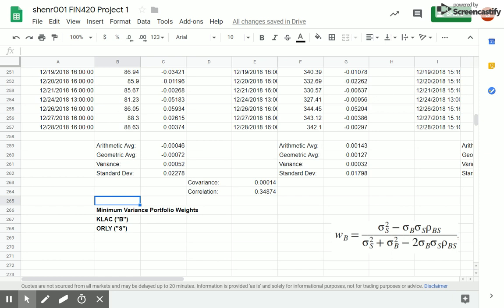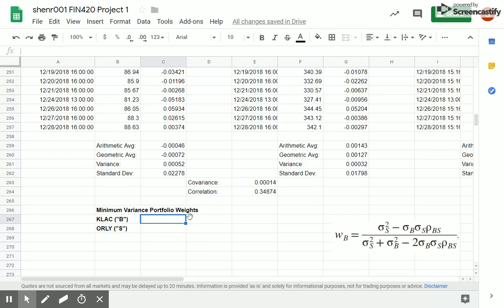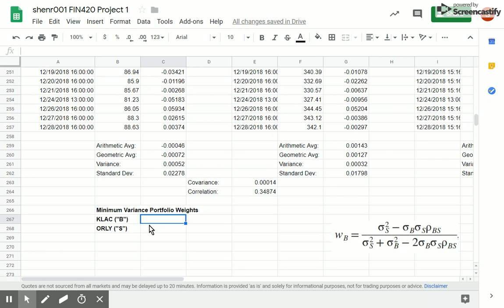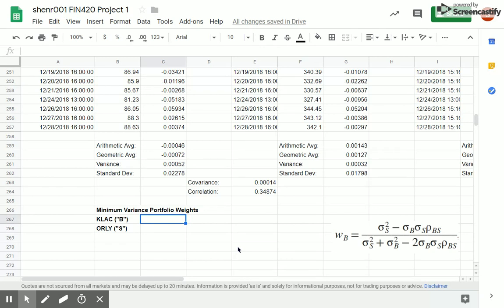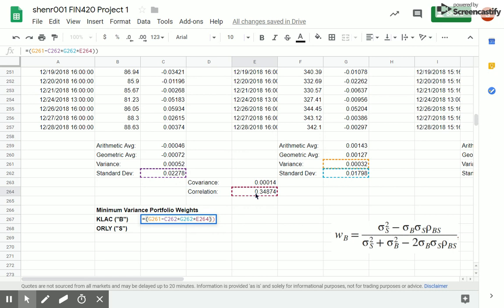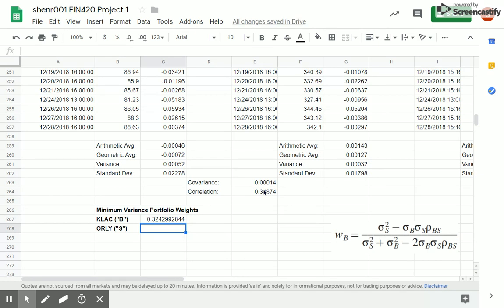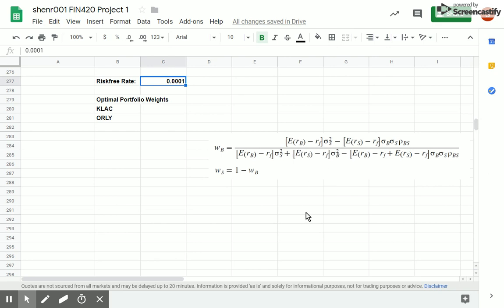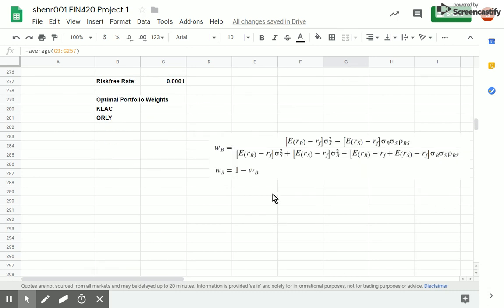FIN420 Project 1 - part 2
Project 1 - Questions 5 and 6